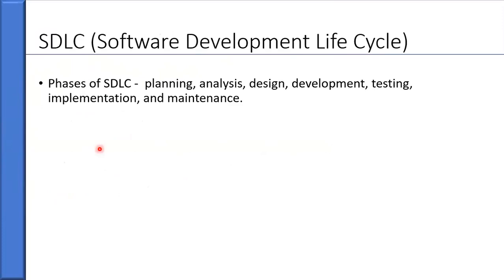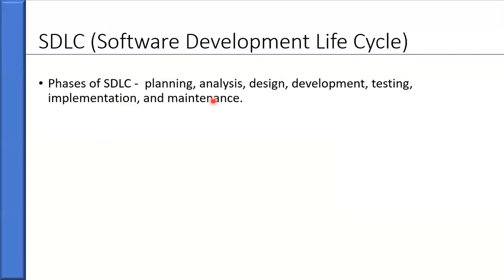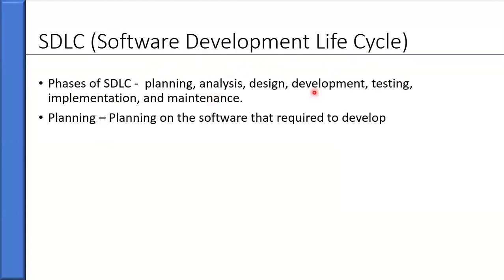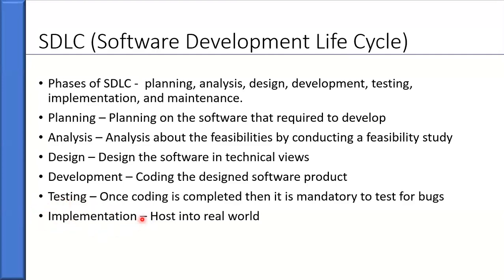Software development life cycle